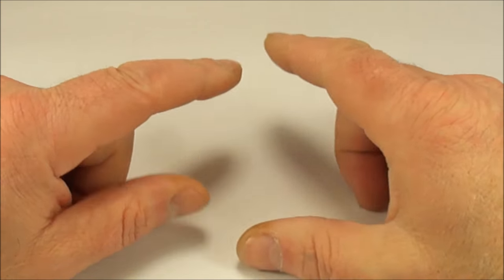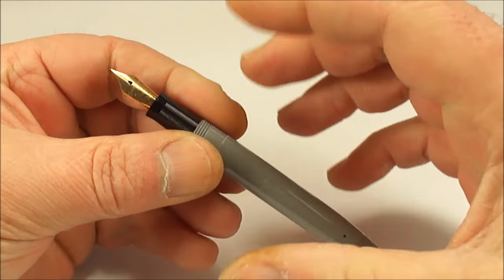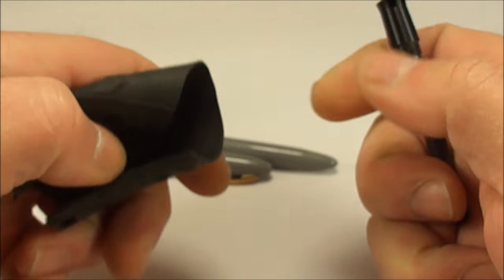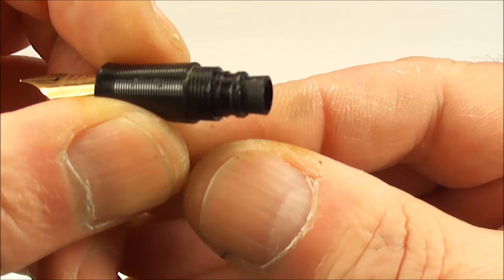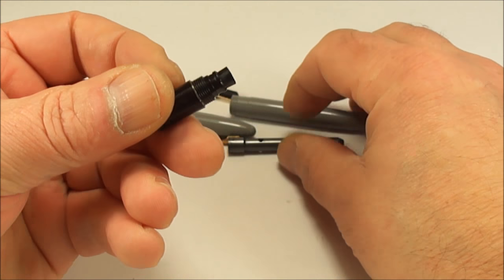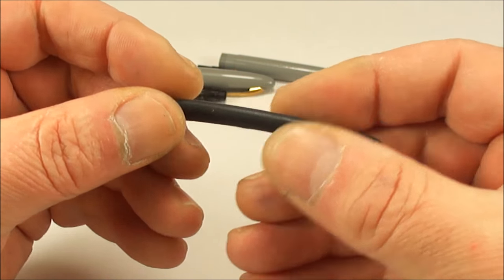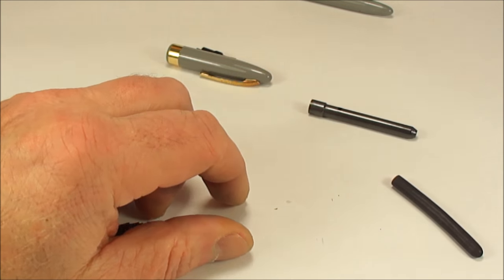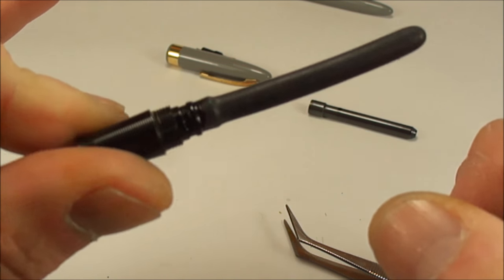HOW TO SERVICE A SHEAFFER TOUCHDOWN FOUNTAIN PEN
+++ WARNING +++ This video is for guide purposes only. Attempting these procedures without experience may cause you to damage your pen. Proceed with caution.